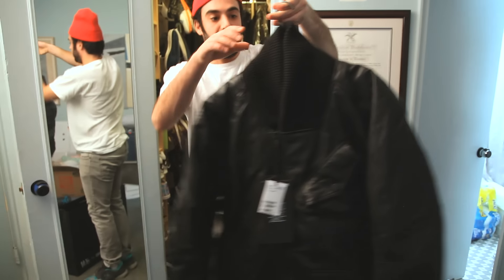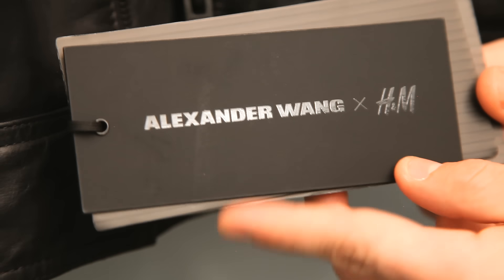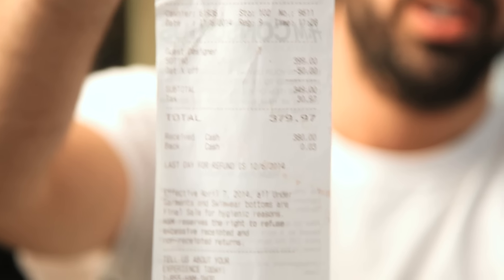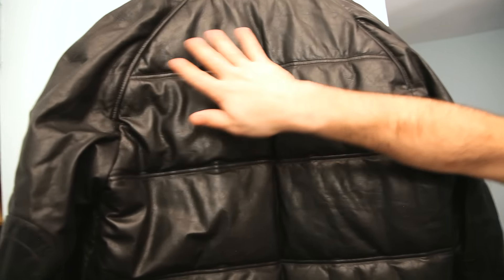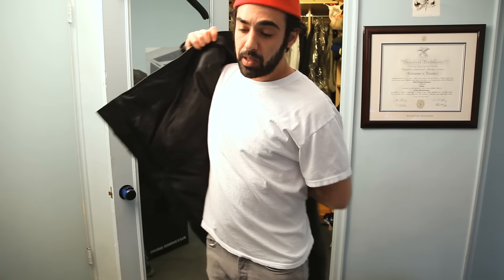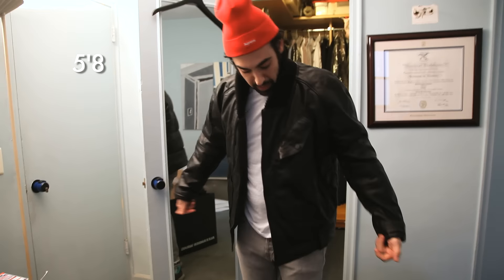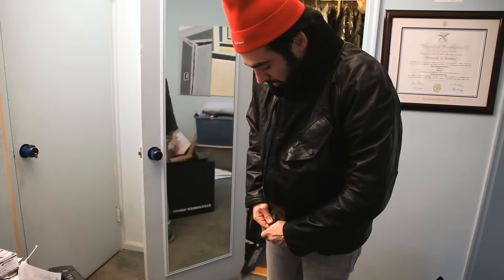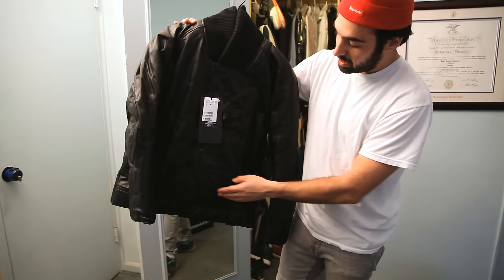Alexander Wang x H&M Men's Padded Leather Jacket 11/06/2014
Released 11/06/2014

MSRP $349.00